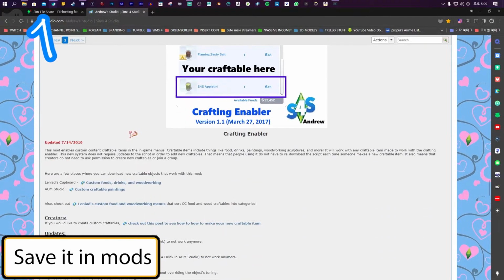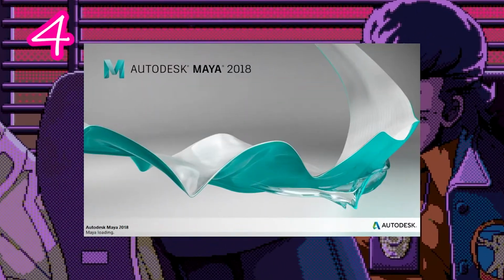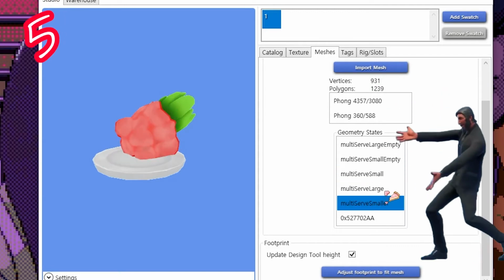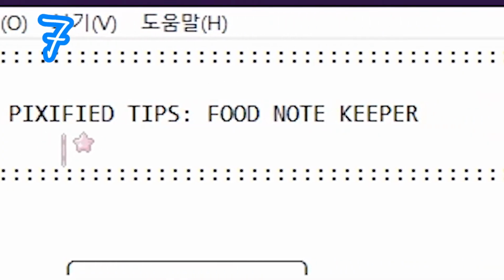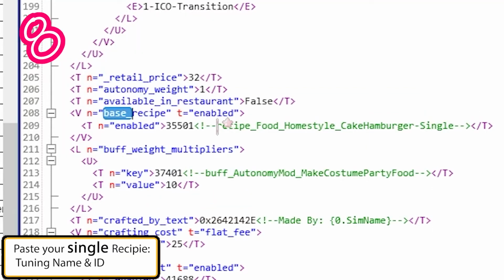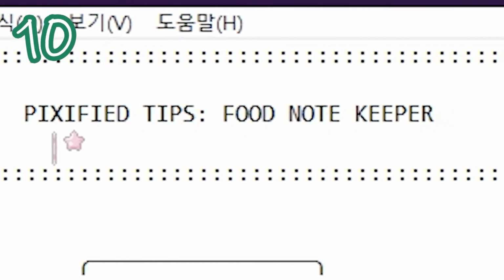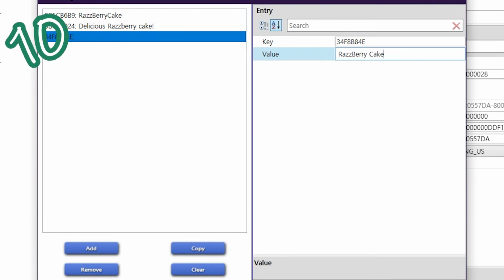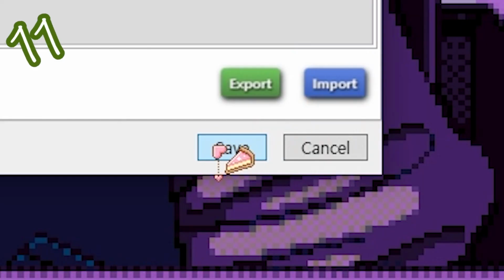How to Make CC Food in The Sims 4 FAST and EASY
A tutorial on how to make cc food in the sims 4!!
Requested by Tamara Vids❤️

This can be used to, make ALL MANNERS of food in the sims food!

                    ❗ To find where you food is: Fridge: Cook❗

❗To change where it goes scroll to the bottom of your: PIXIFIED FOOD NOTE KEEPER n bonus❗